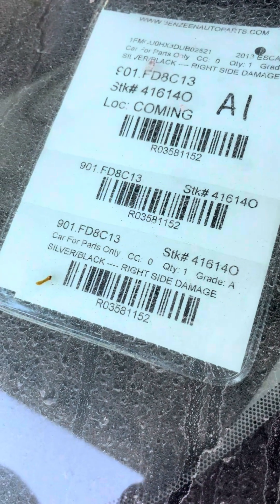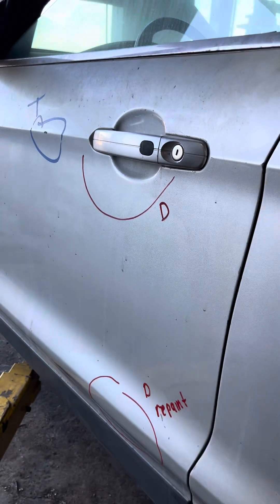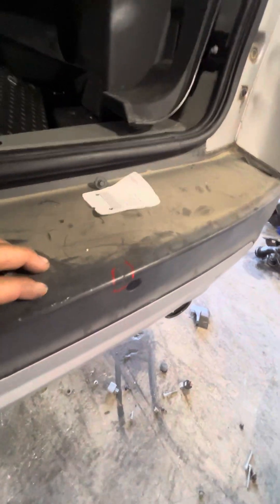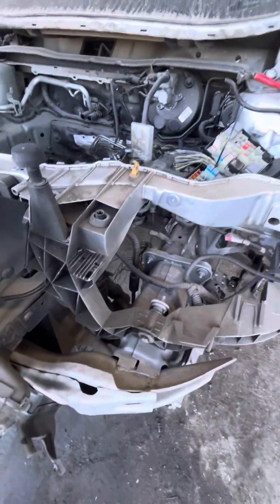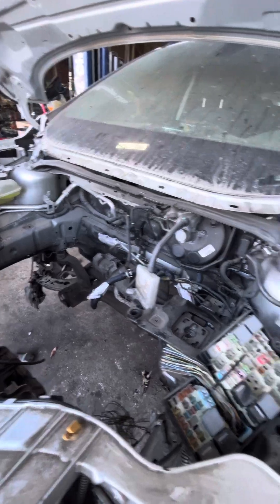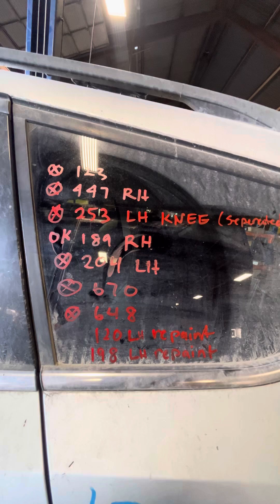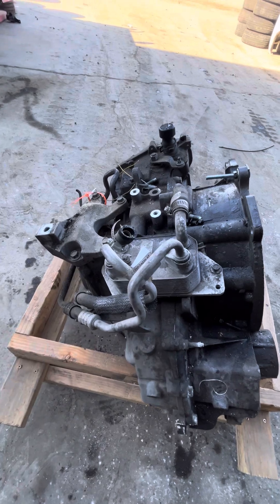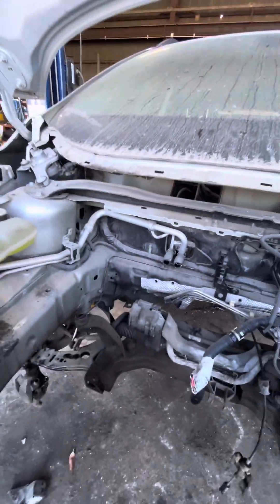STK# 41614O VEHICLE INSPECTION